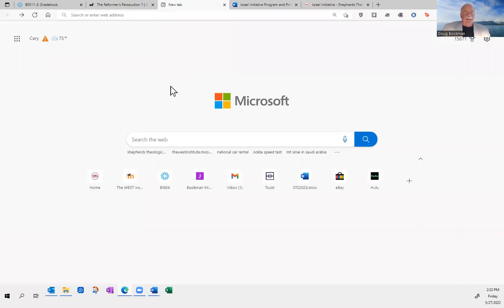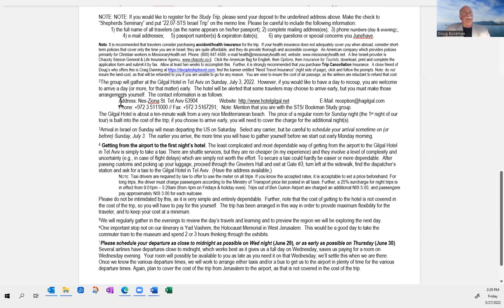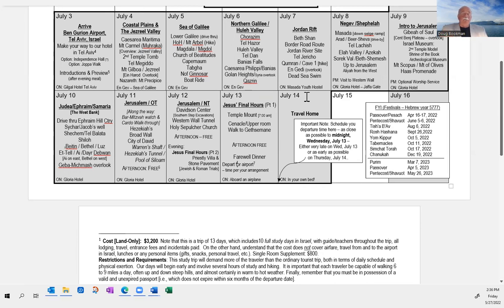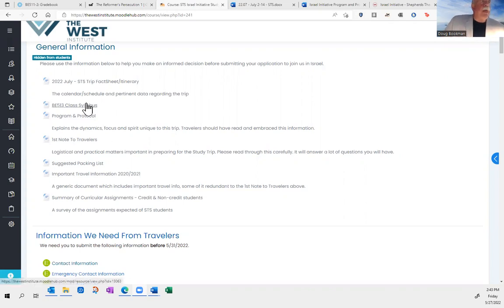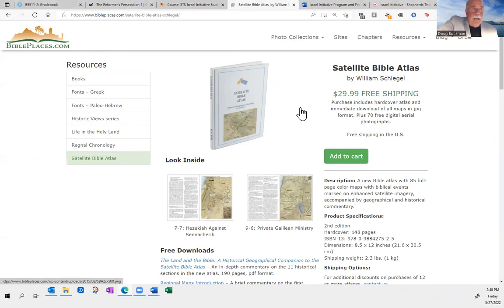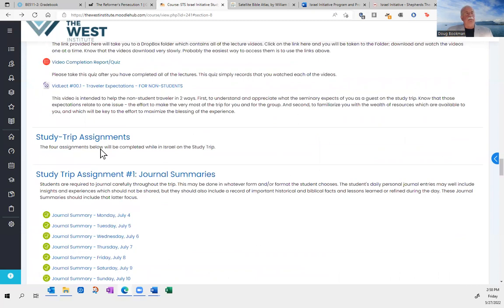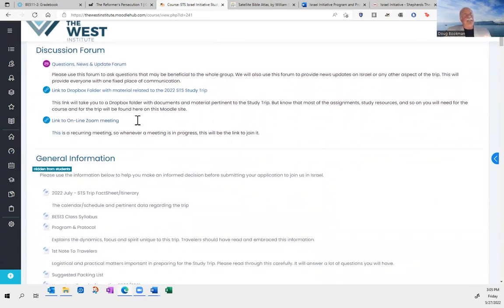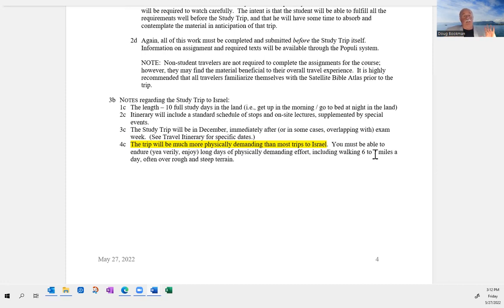#00 1 Traveler Expectations FOR NON STS STUDENTS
Preparation video for non-student travelers joining the STS Israel Initiative study trip to Israel